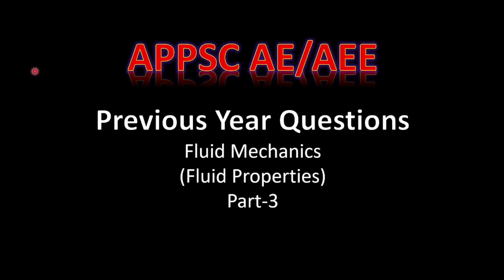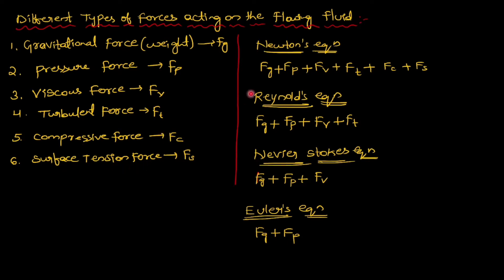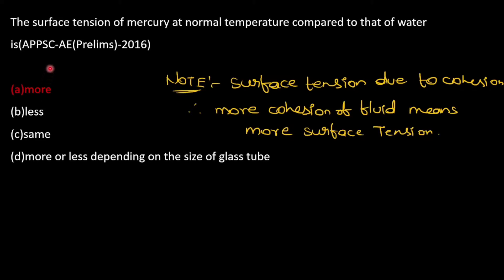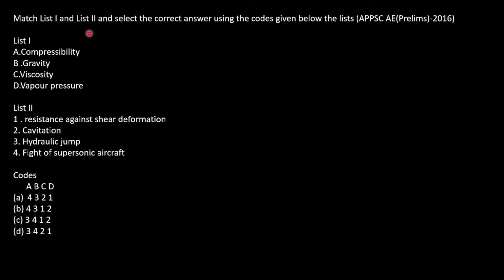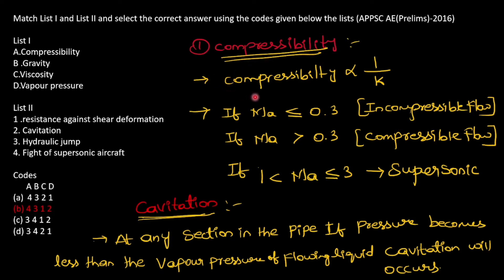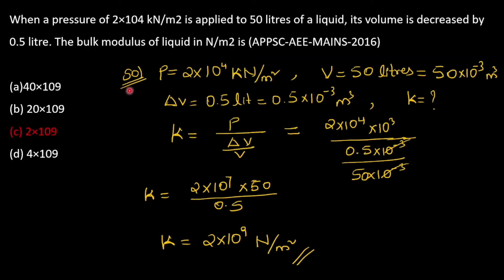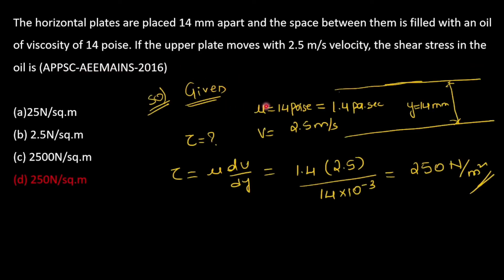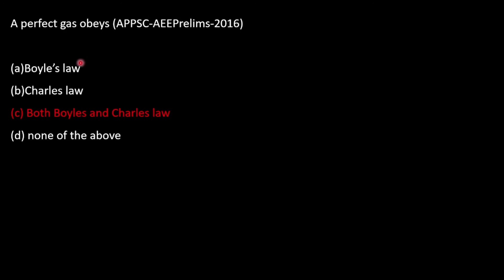Fluid Mechanics previous year questions Of APPSC AE & AEE||FM FLUID PROPERTIES PART3|GVK Academy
Fluid Mechanics previous year questions APPSC AE/AEE||FM FLUID PROPERTIES PART2|GVK Academy|| USEFUL FOR APPSC/TSPSC AE/AEE and Competitive exams